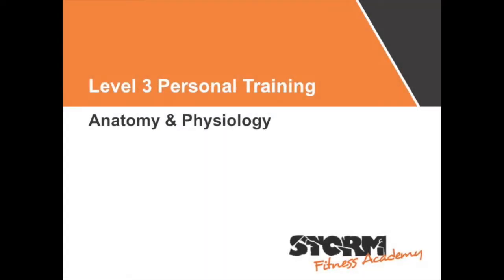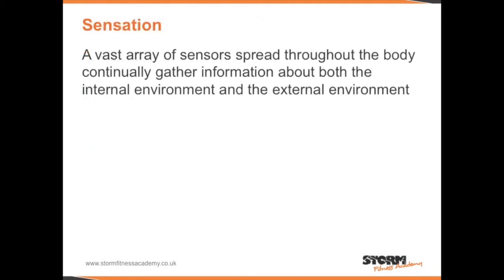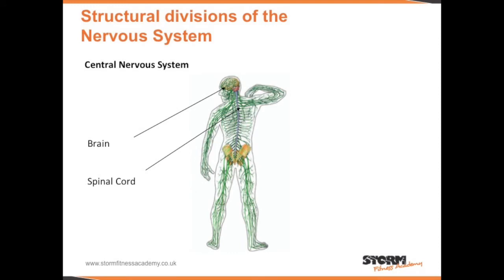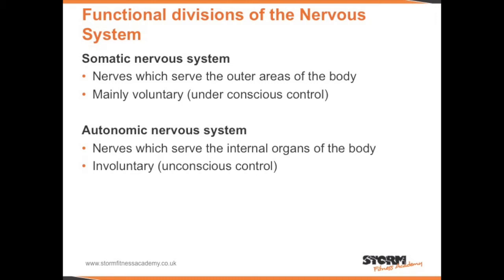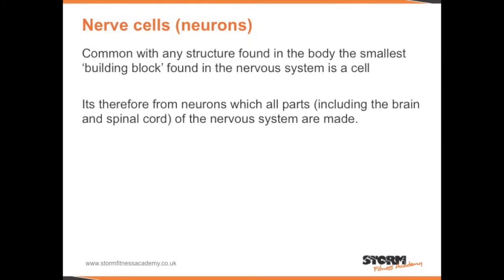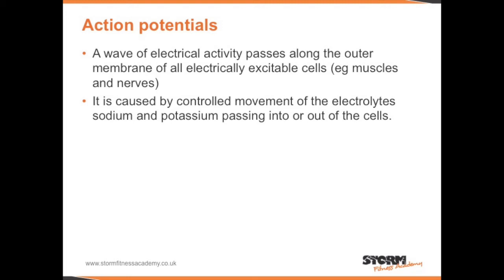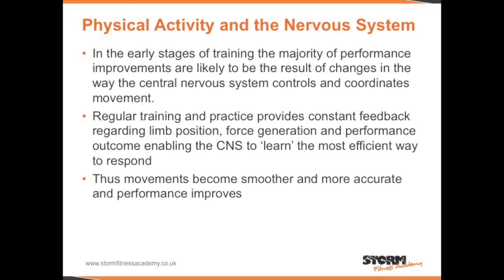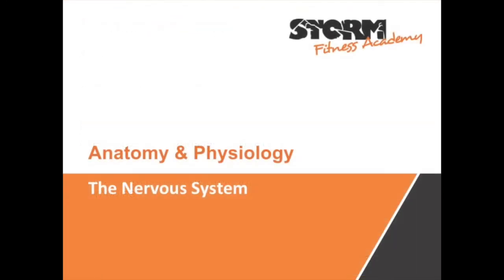The Nervous System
A brief tutorial on the nervous system. For those that are studying towards their level 3 personal training - anatomy & physiology exam.

Or just Google Storm Fitness Academy